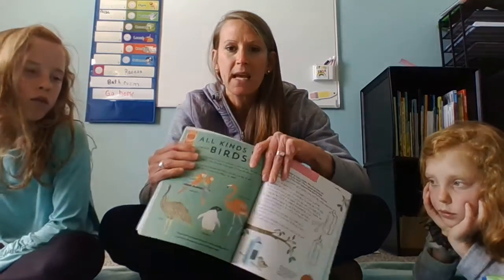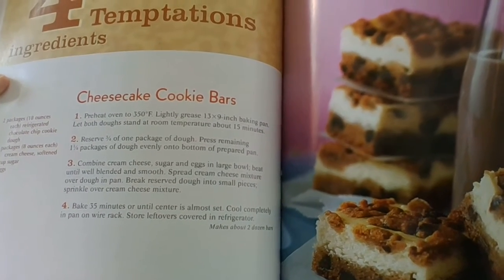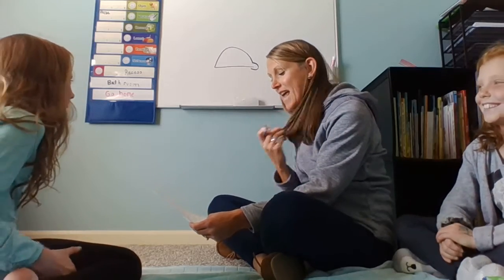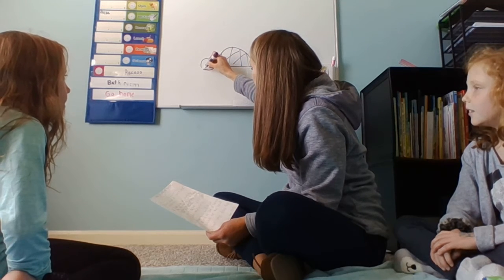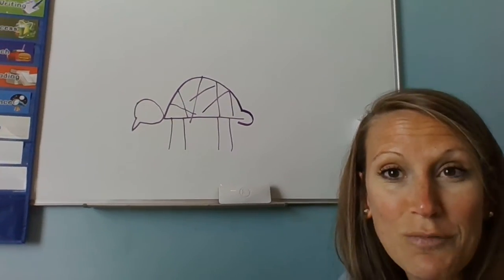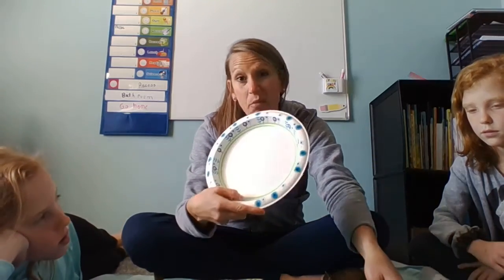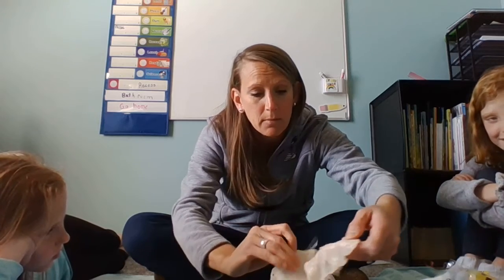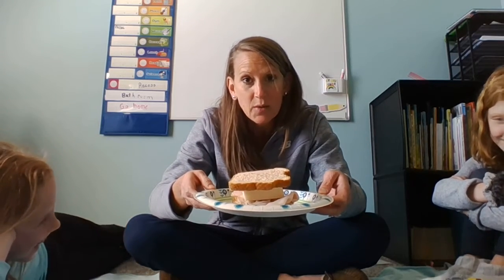"How To" Writing - A Challenge for You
Learn a little about "how to" writing and then watch to see if my daughters' "how to" writing was detailed enough for me to follow successfully!  Watch to see my final products!